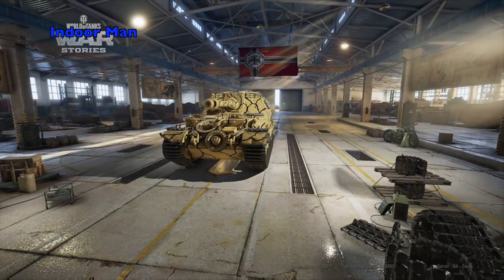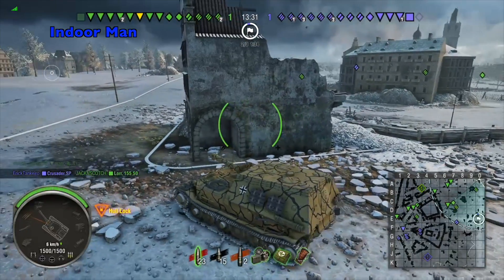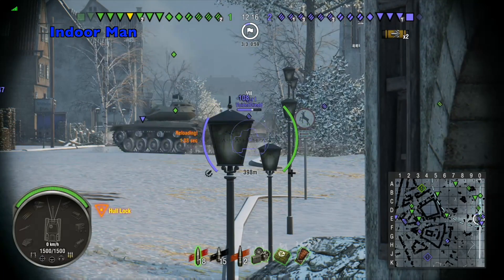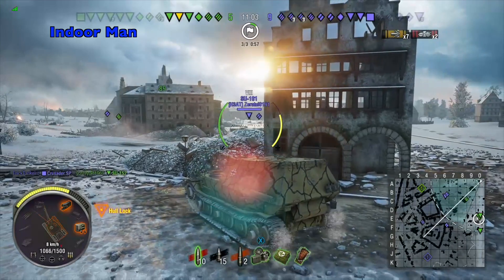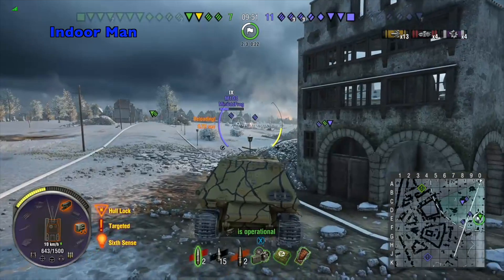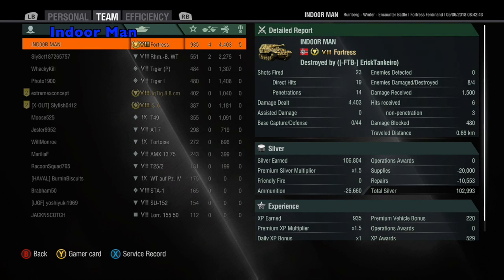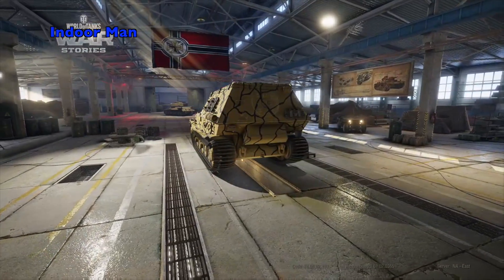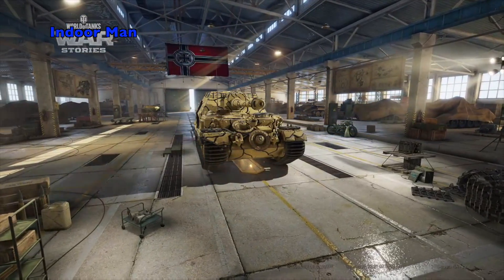First Impression of Fortress Ferdinand WOT Console Premium Comic Tank Destroyer | Indoor Man Gaming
The good and the bad of the new Fortress Ferdinand comic tank destroyer on WOT Console!

Greetings fellow tank commanders, in this video I am sharing a game that I played in the Fortress Ferdinand and giving my first impression of this tank. This is a tier 8 German premium tank destroyer with regular matchmaking.